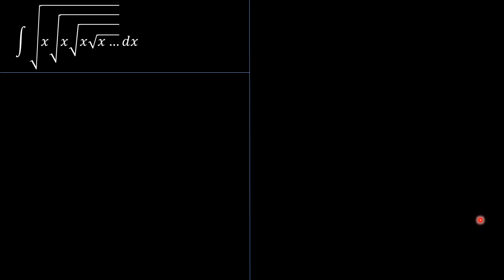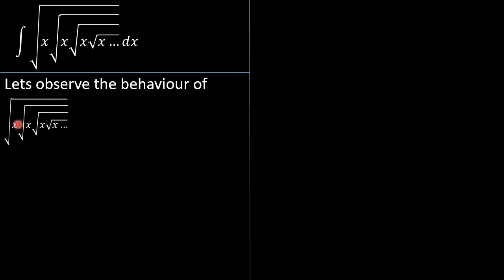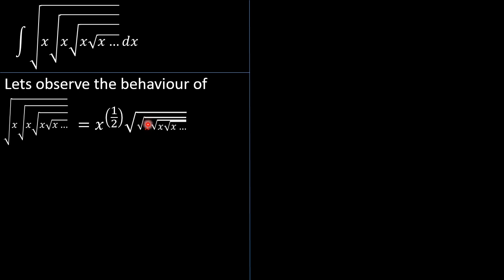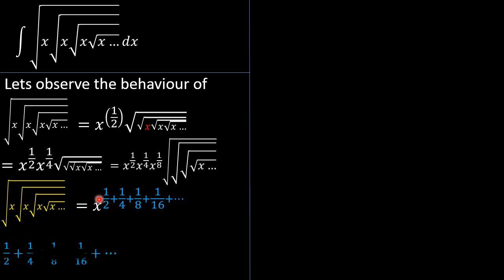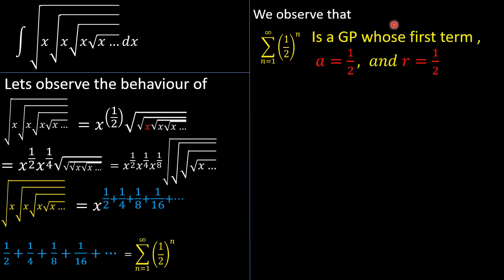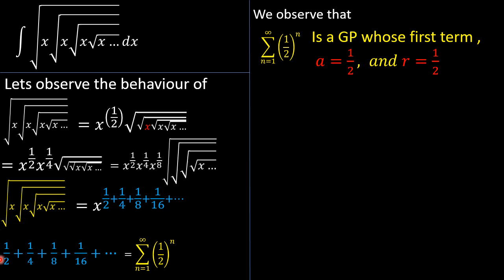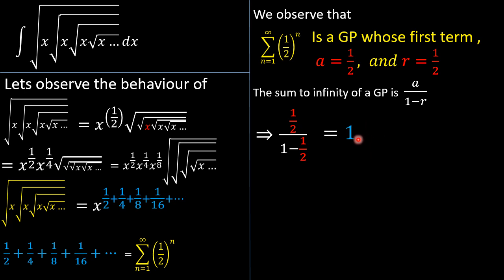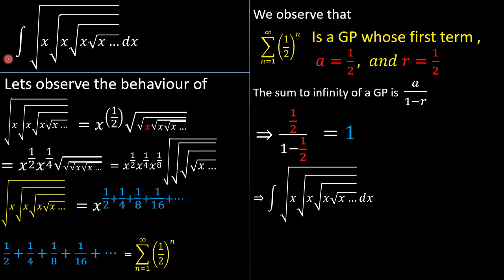A VERY INTERESTING INTEGRAL FROM THE 2020 MIT BEE QUALIFY EXAM